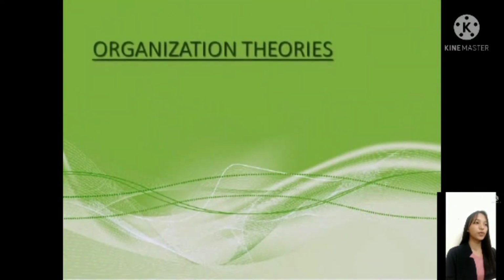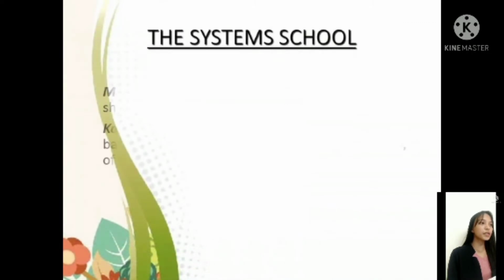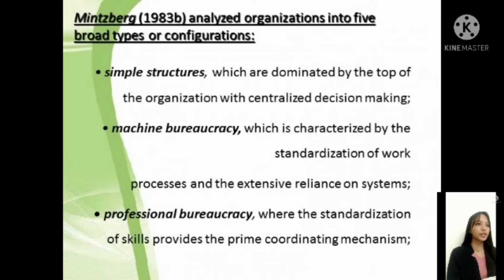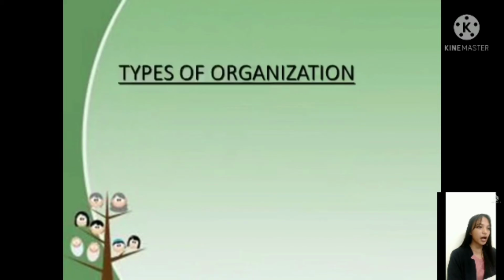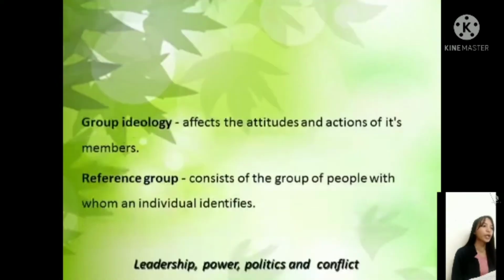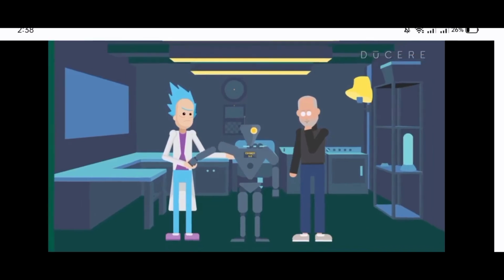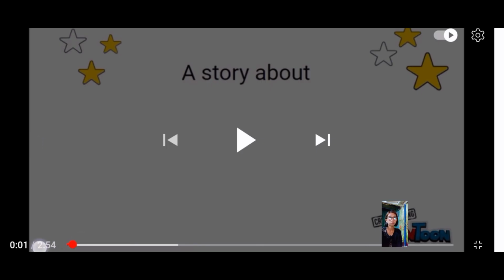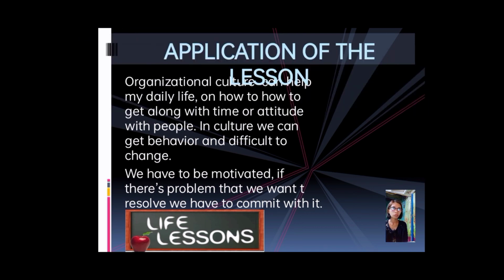HOW ORGANIZATION FUNCTION & ORGANIZATIONAL CULTURE